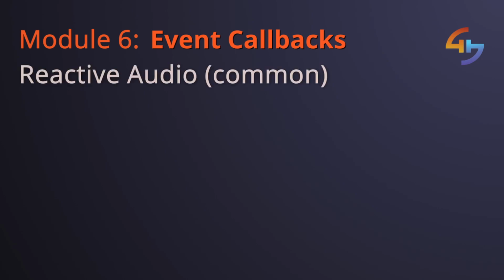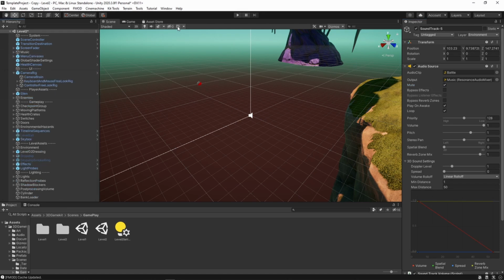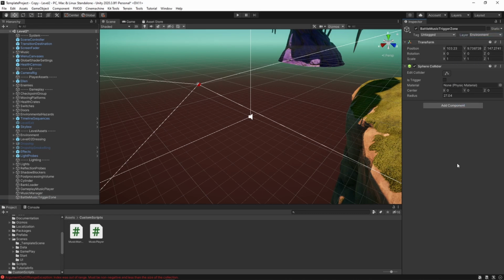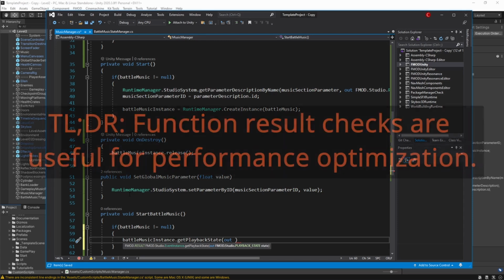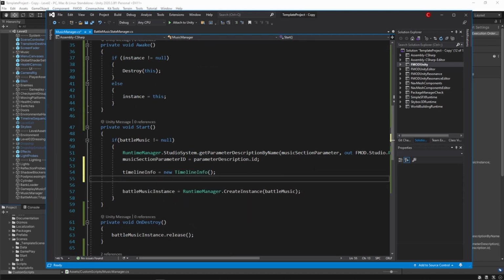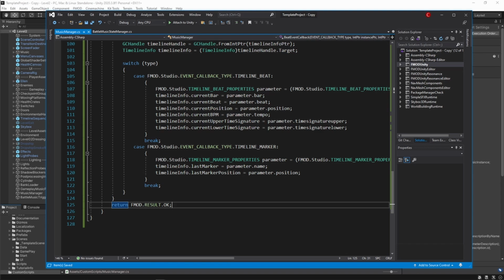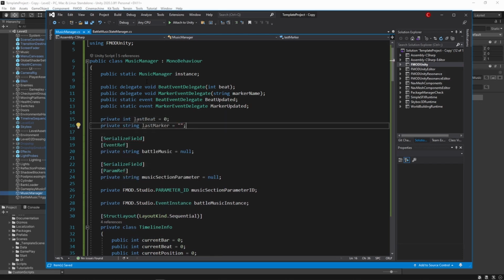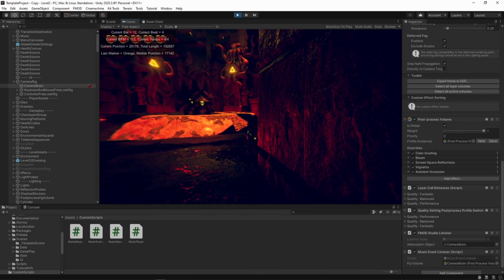FMOD Event Callbacks by Colin Vandervort | Module 6 Lesson 3 | FMOD & Unity Essentials